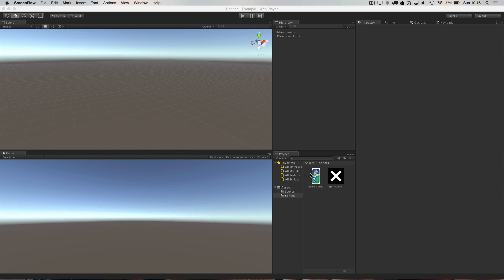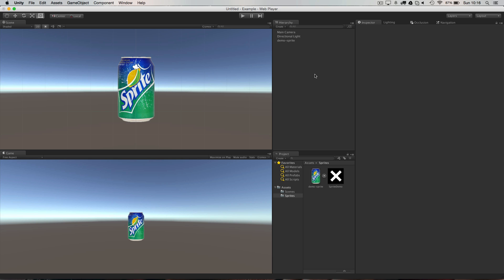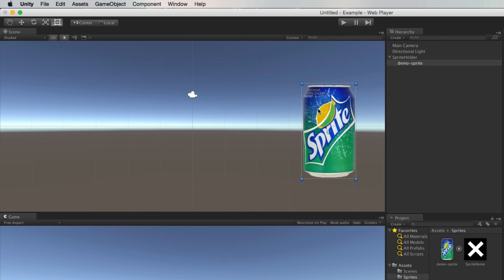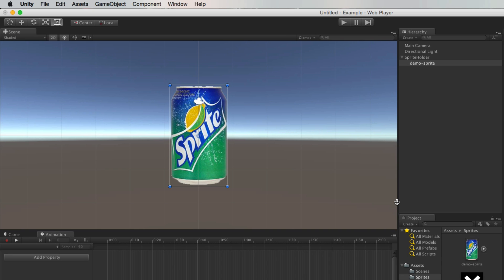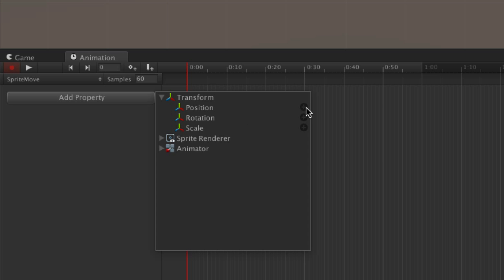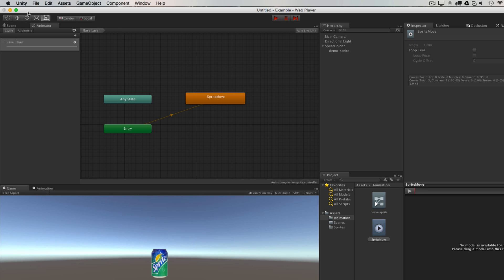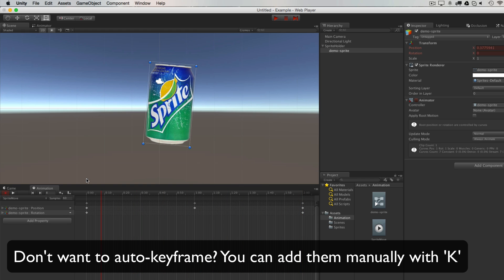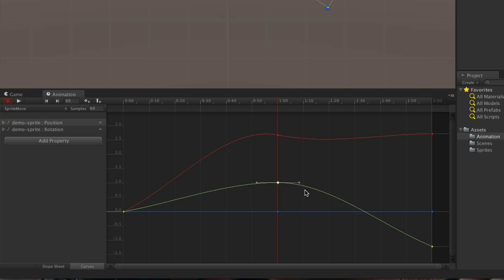How to Animate Sprites in Unity - Quick Tutorial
Just a quick one recorded for a friend, showing how to animate sprites in a basic sense. Sorry for the low quality audio on this one, only had my laptop onboard mic with me!